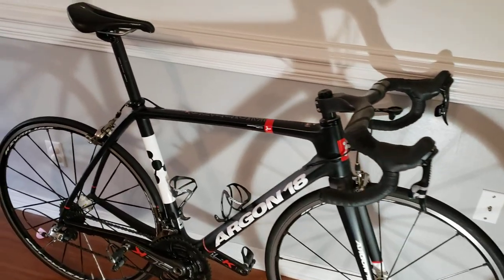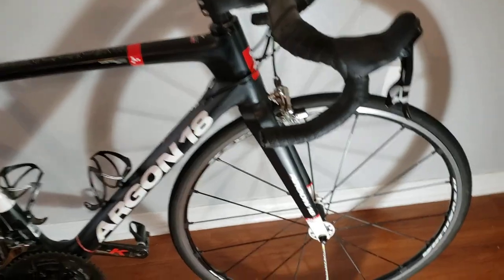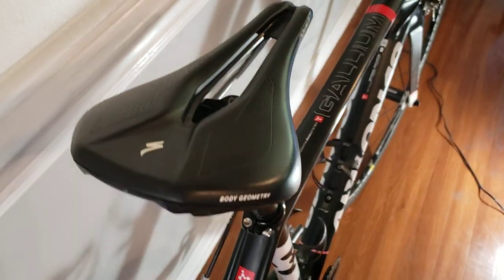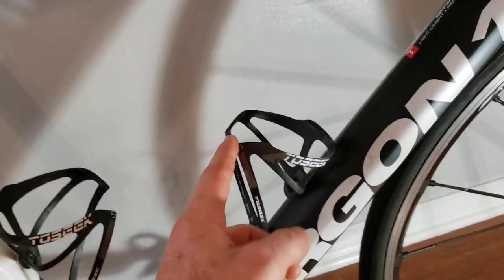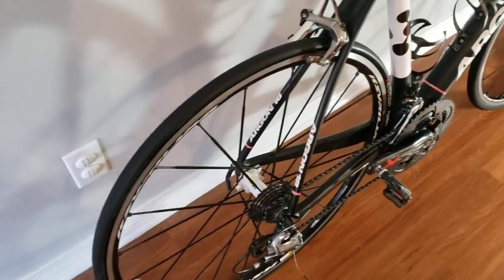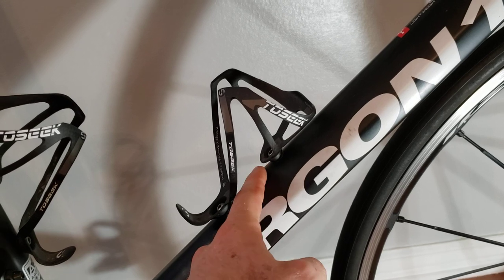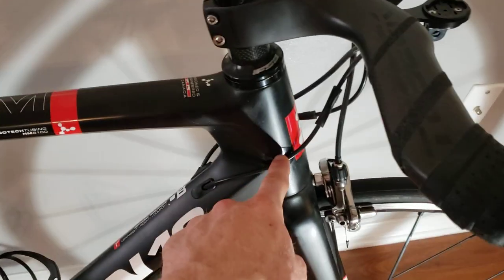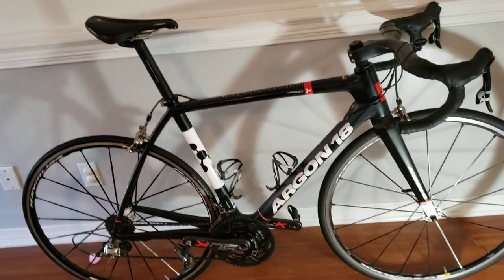Argon 18 Gallium. Sram Force. Canadian made.